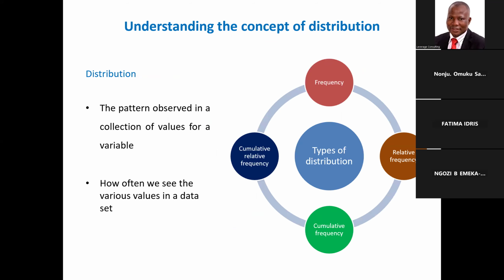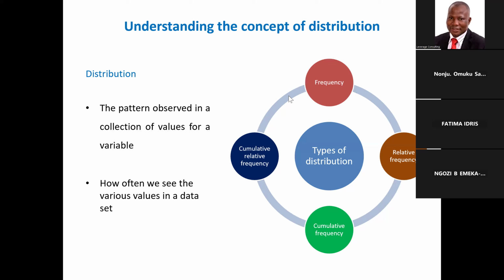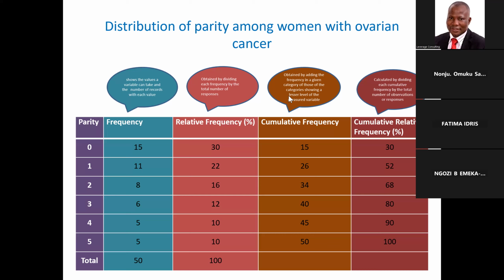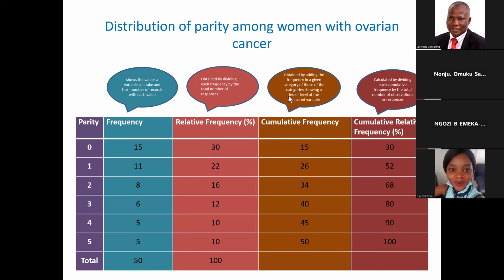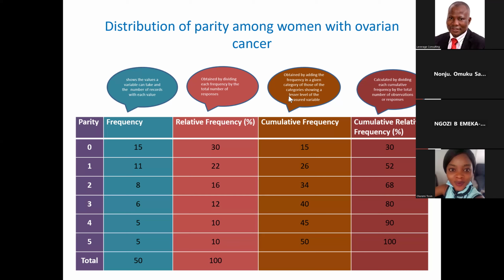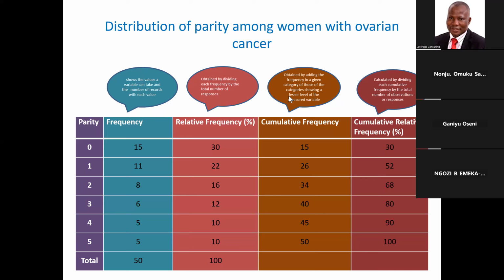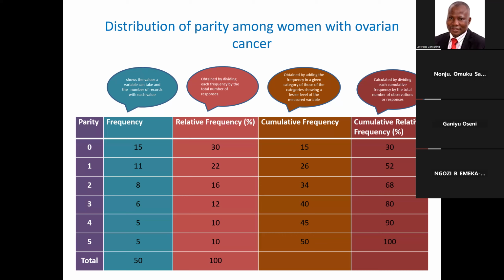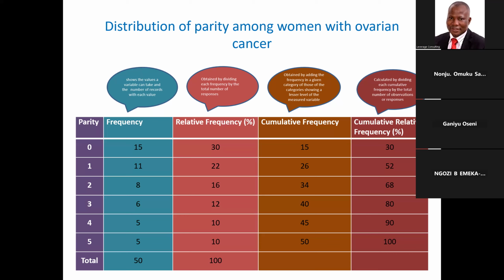Descriptive Statistics 18092025 A